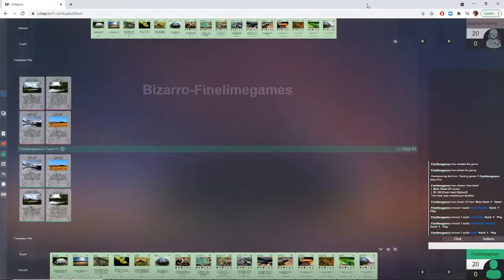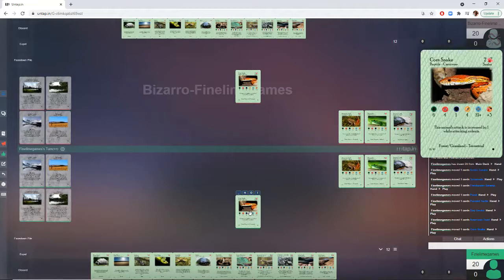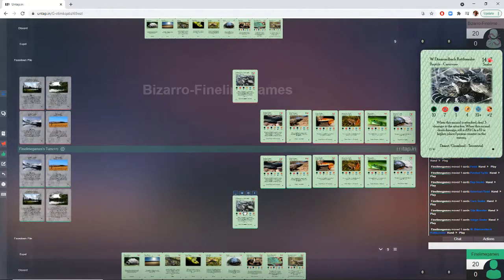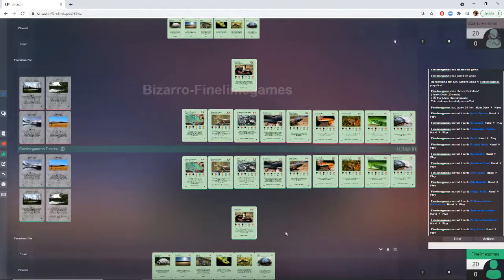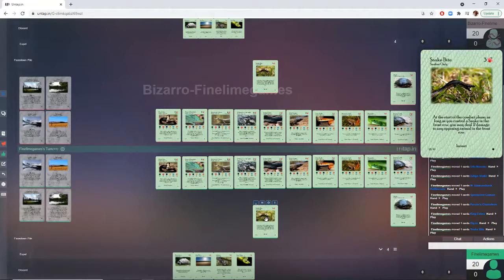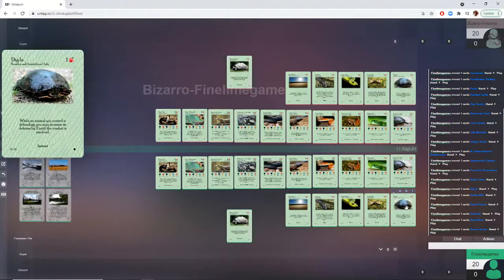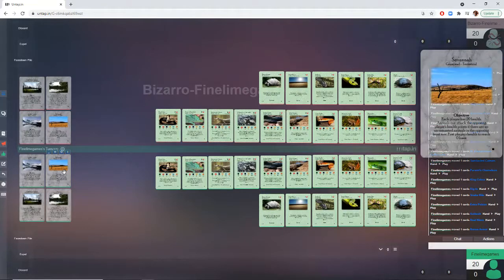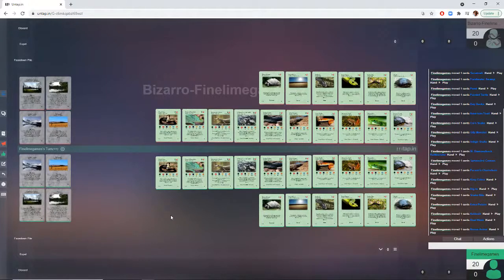Kingdom Animalia TCG - 2 Player Starter Set - Reptiles and Amphibians Overview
If you're interested in purchasing either of the two player starter sets, check them out on The Game Crafter!

If you're interested in playing Kingdom Animalia on Untap, check out the instructions in the discord!